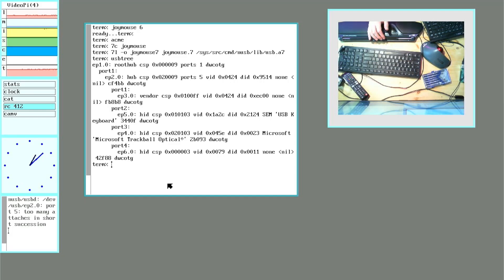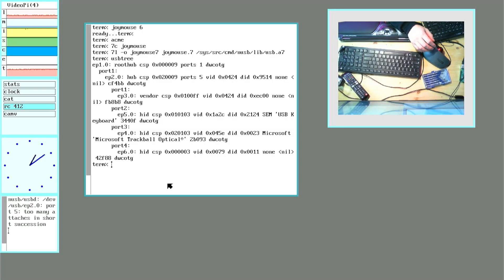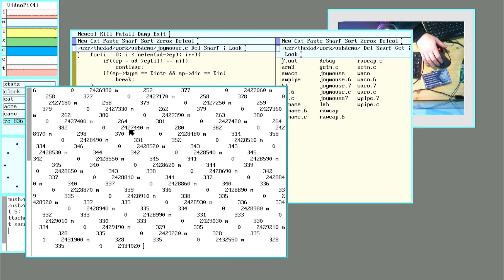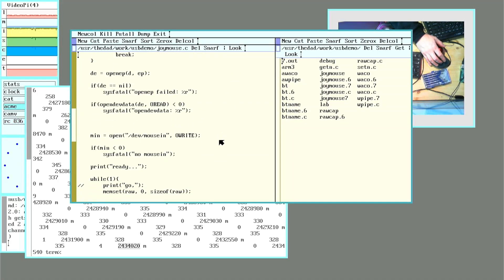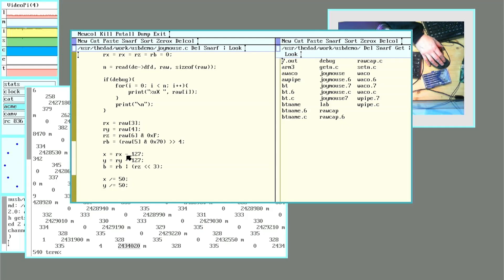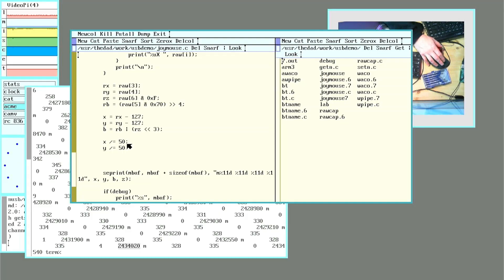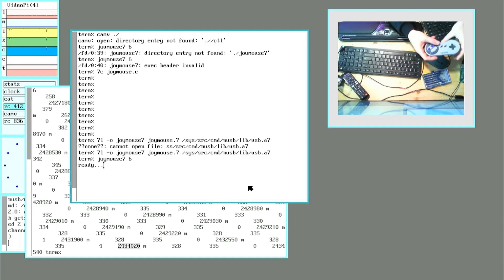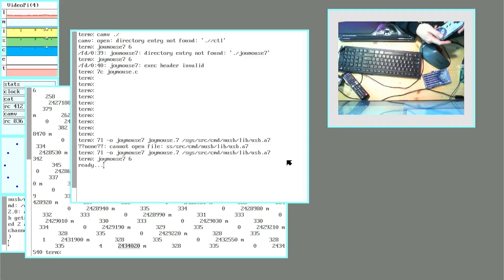A Joystick as a Mouse, in 9front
Reading a use SNES like joystick and formatting the data to make it work like a mouse.

Bonus;  Give me some ideas to spend my $109!